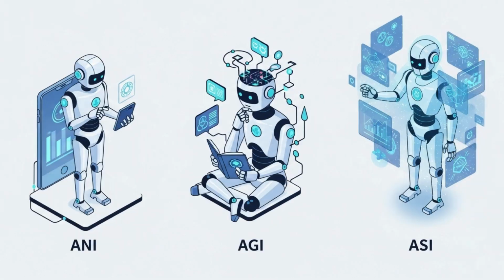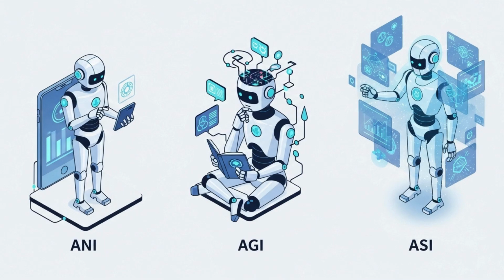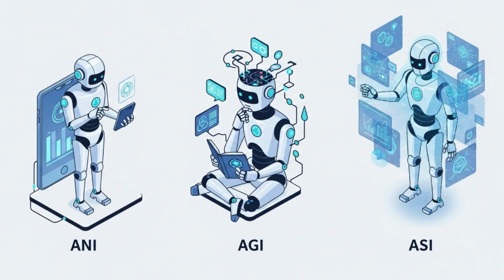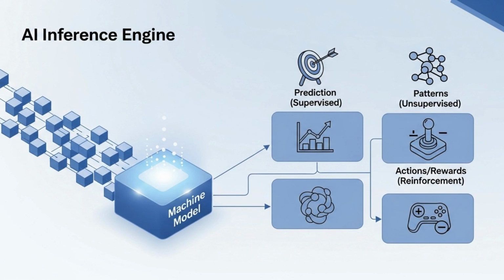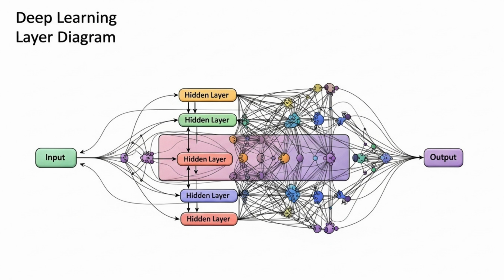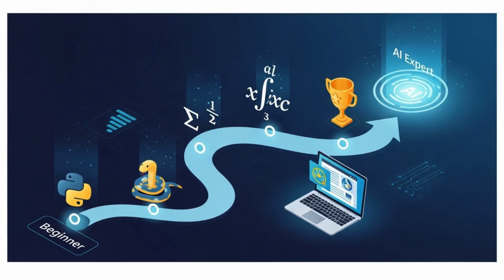AI for Beginners – Complete Guide to Getting Started (2025)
Welcome to the complete AI guide for beginners! In this video, you’ll learn what artificial intelligence is, how it works, and how you can start using AI tools today. We break down the basics in a simple, beginner-friendly way so anyone can understand AI without coding or technical experience. Featuring top YouTube search keywords like AI for beginners, learn AI, what is AI, and AI basics, this video is designed to help newcomers explore the world of artificial intelligence with confidence.